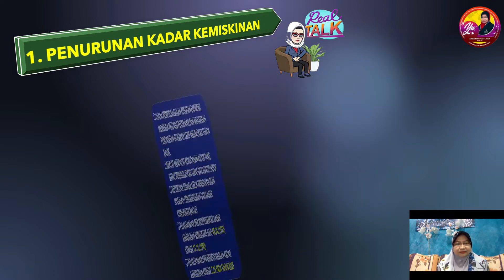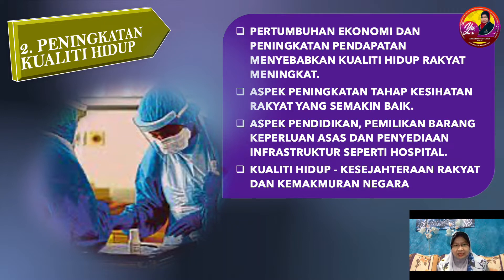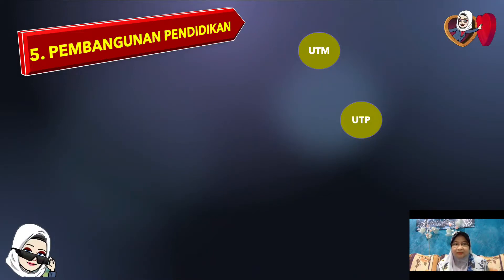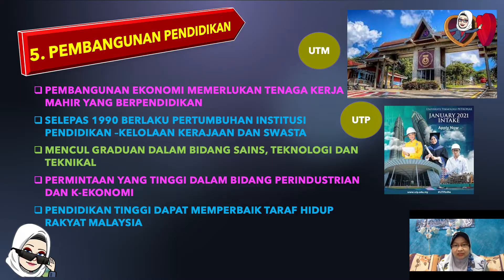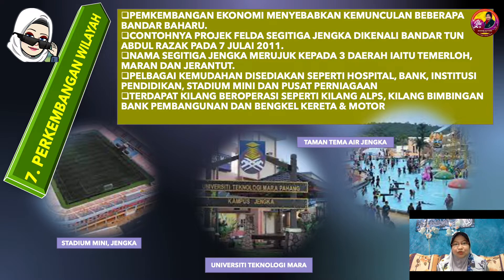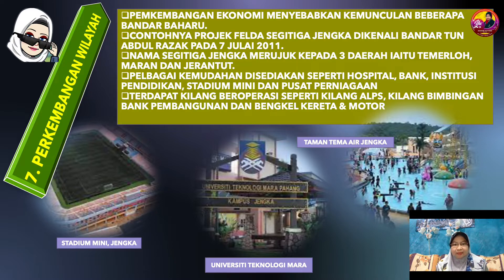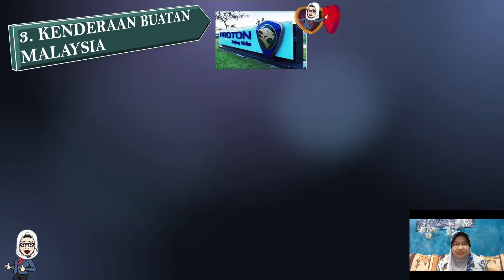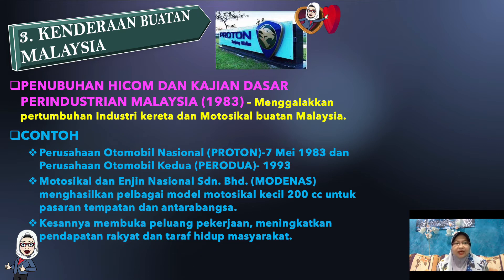BAB 8.5: PENCAPAIAN DASAR EKONOMI BARU DAN DASAR PEMBANGUNAN NASIONAL (SIRI 3)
Video ini berkongsi tentang PdPC sejarah tingkatan 5 KSSM bertajuk:

BAB 8: MEMBINA KEMAKMURAN NEGARA.

Terdapat 1 sub tajuk penting dalam video ini meliputi

8.5 Pencapaian Dasar Ekonomi Baru (DEB) dan Dasar Pembangunan Nasional (DPN).

 Cikgu juga menyediakan latihan pengukuhan diakhir video untuk murid mengulangkaji dan menjawab soalan kertas 2 sejarah SPM KSSM.

Semoga dengan perkongsian ini dapat membantu guru-guru dan anak murid cikgu mengulangkaji pelajaran sejarah SPM.

Terima kasih